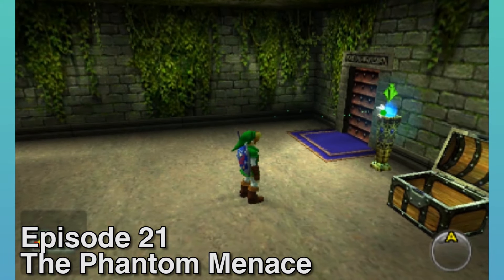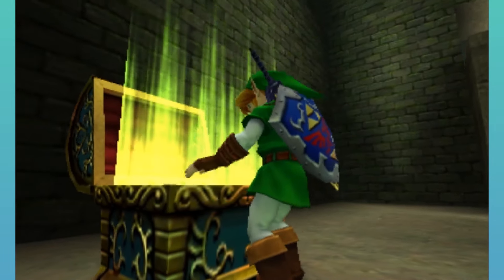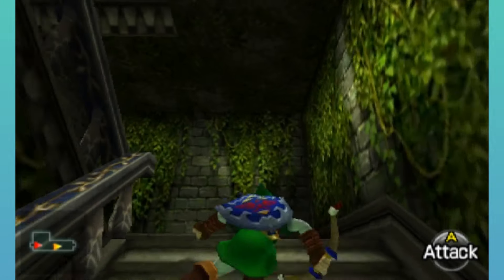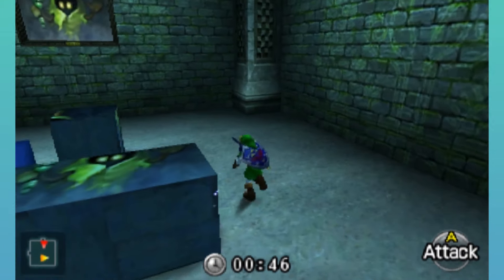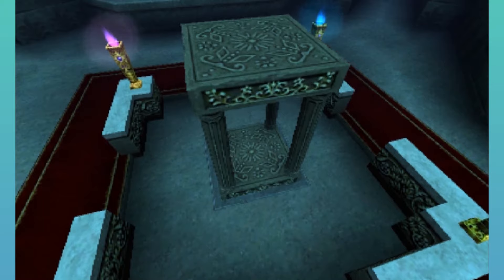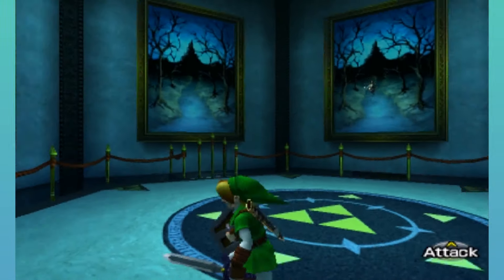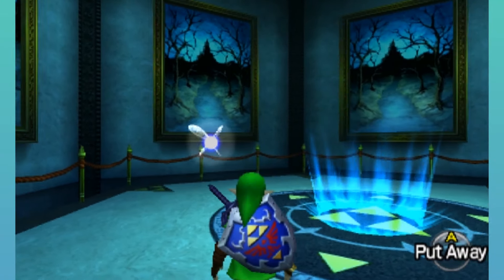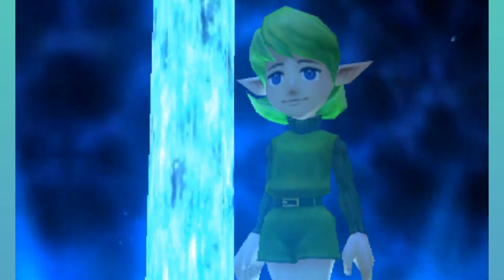The Legend of Zelda: Ocarina of Time 3D • Episode 21 | The Phantom Menace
We awaken the first Sage.